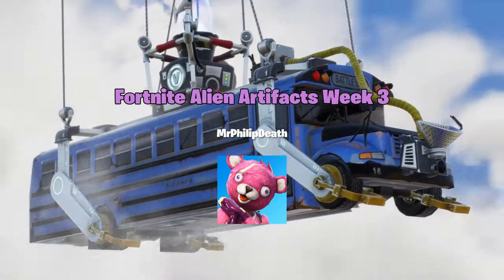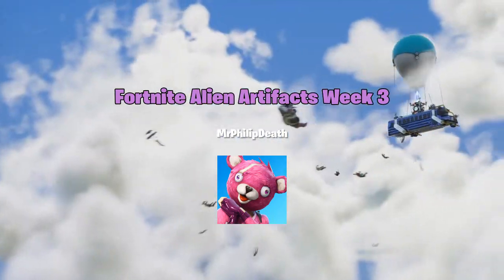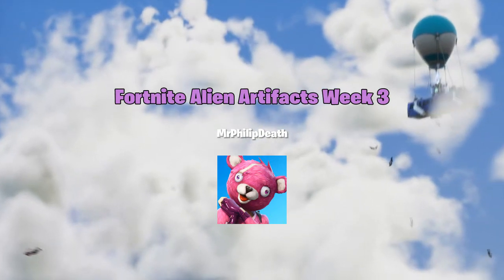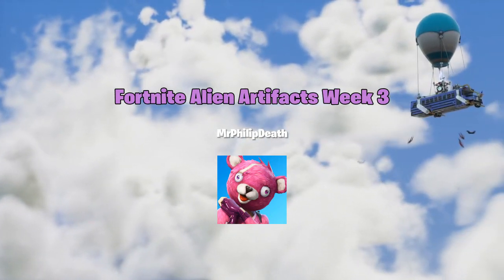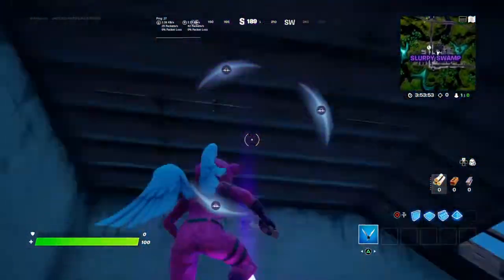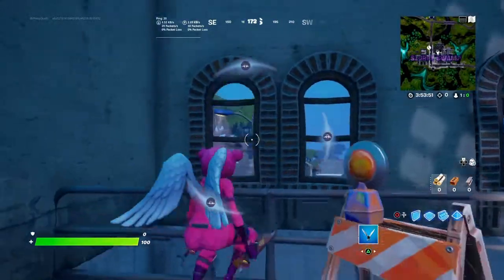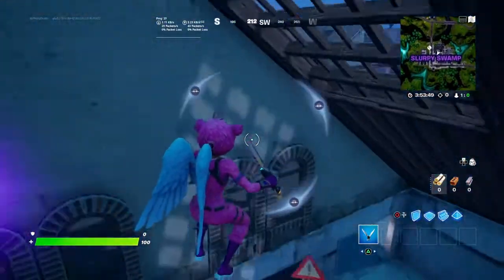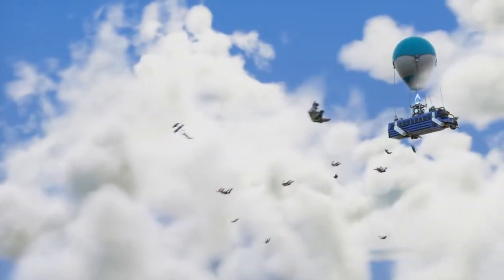Fortnite Alien Artifacts week 3